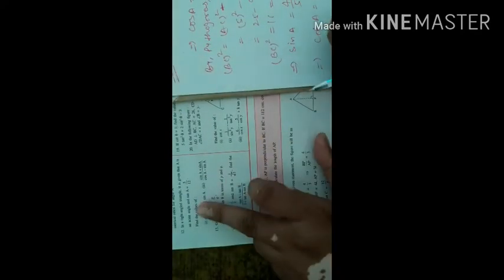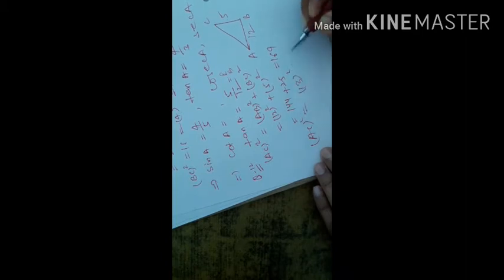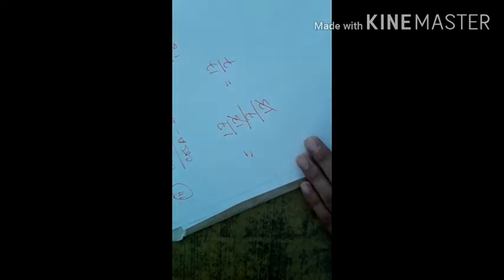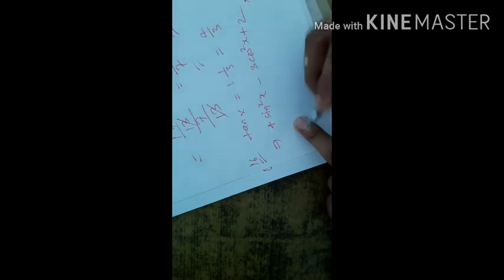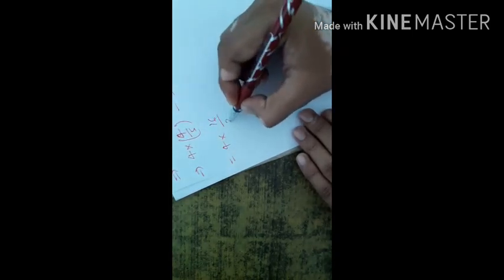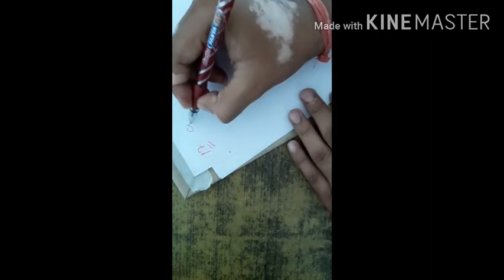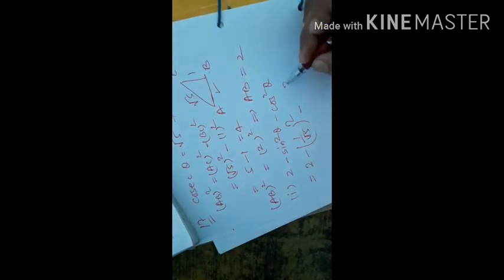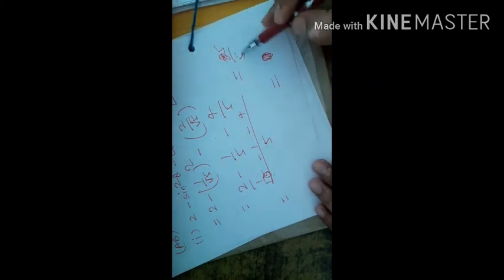trigonometry exercise solved.